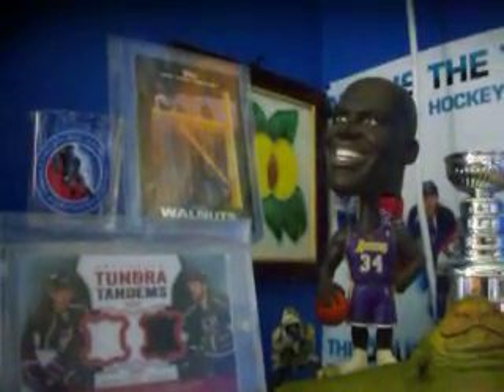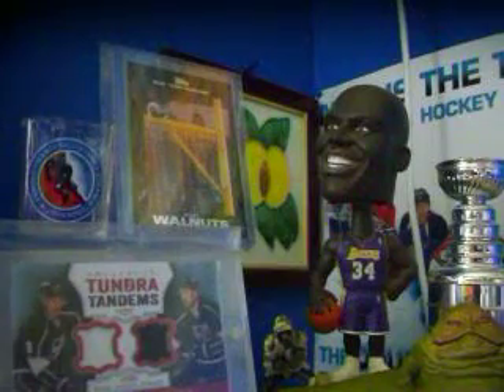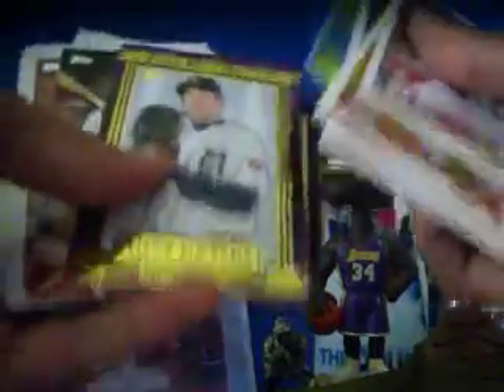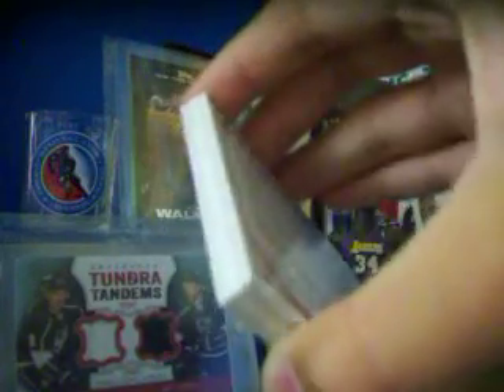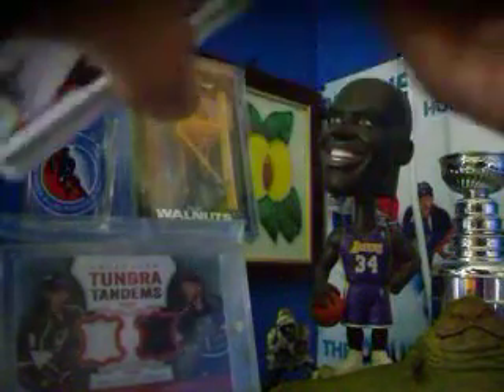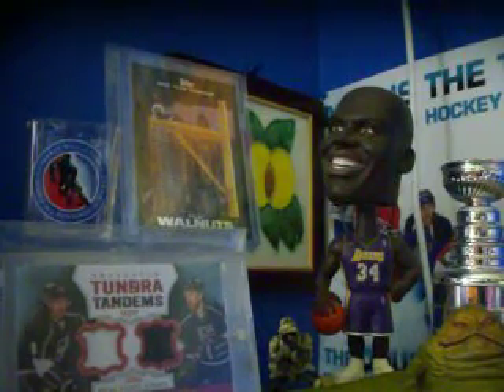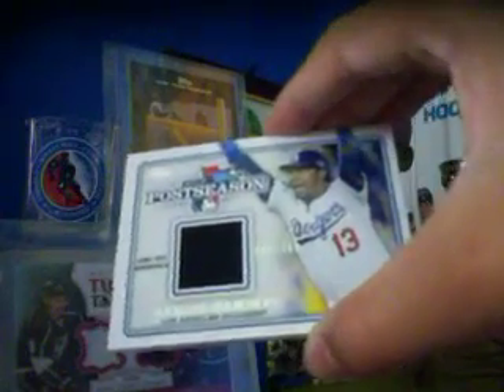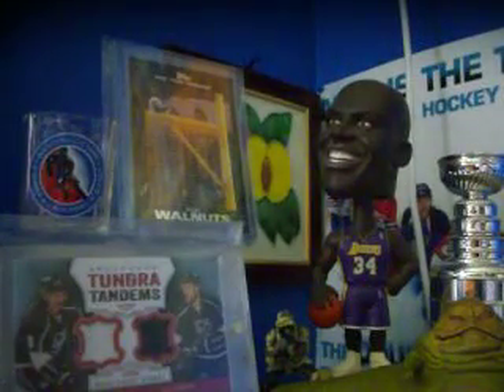2014 Topps Series 1 hot pack break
for rack packs, the odds of getting this is 1:795 packs. For Jumbo, the odds are 1:578 packs, and in regular hobby, the odds are 1:2900 packs!!!
CrazySportsCards14 do not get mad that I didn't b